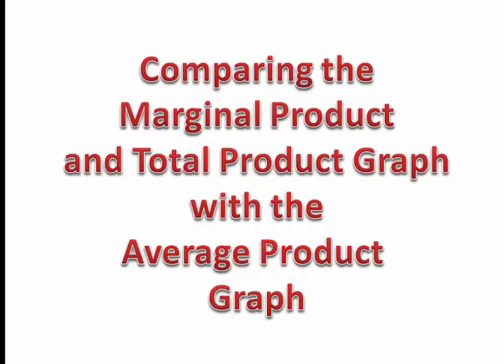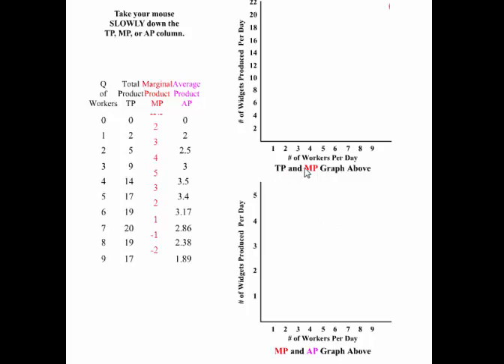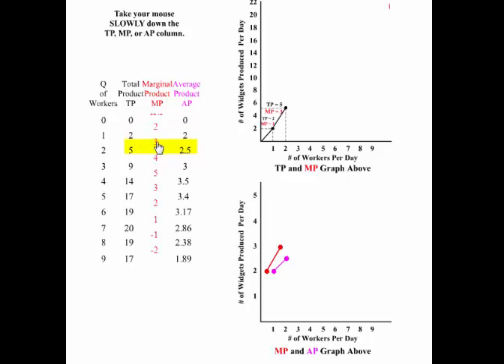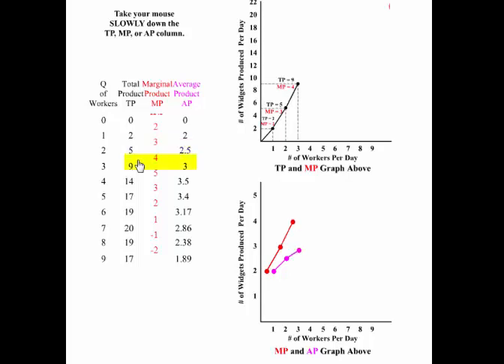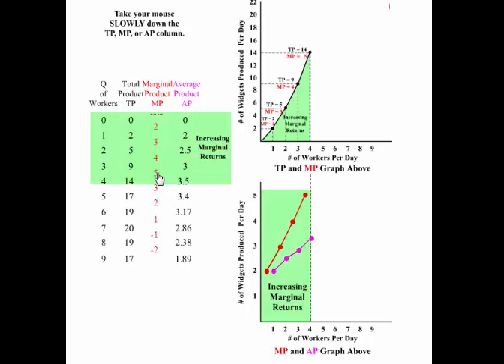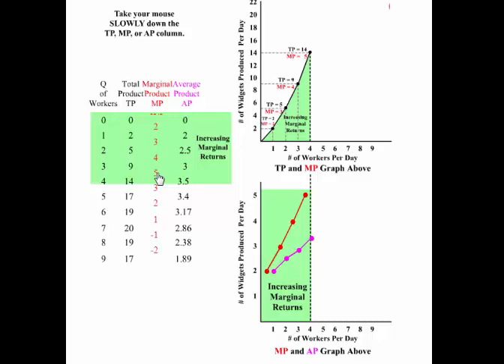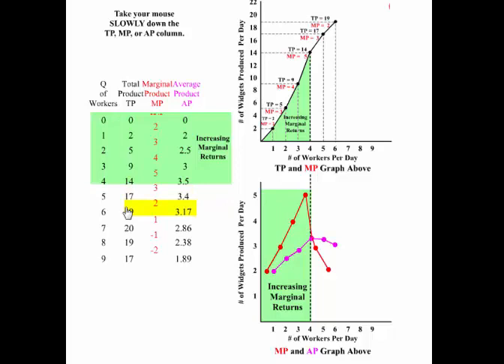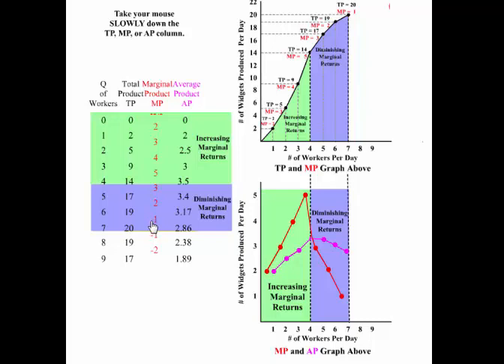Reffonomics Videos: Labor Market (Marginal Product, Total Product, and Average Product)